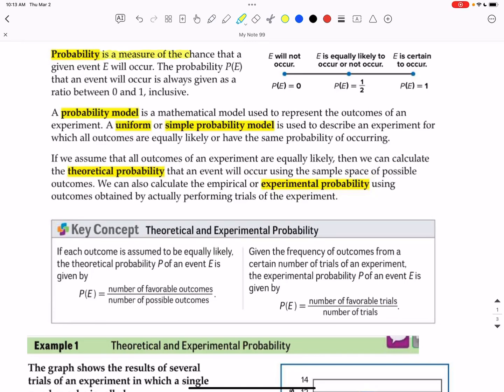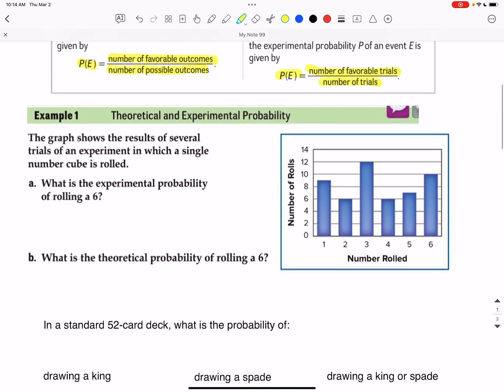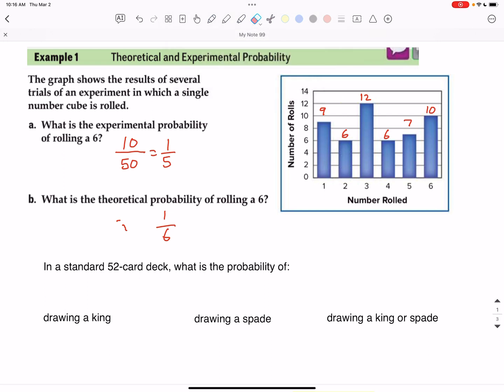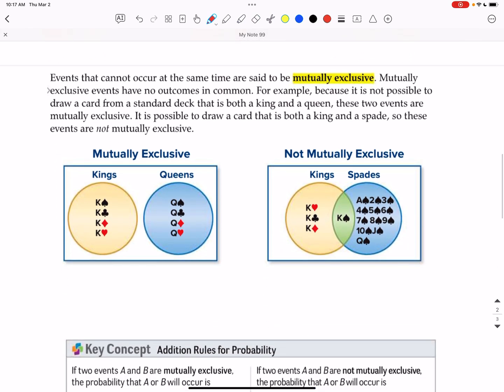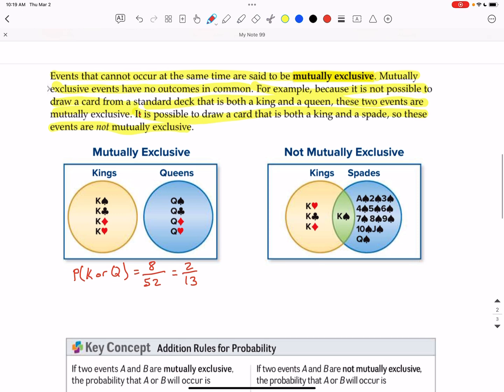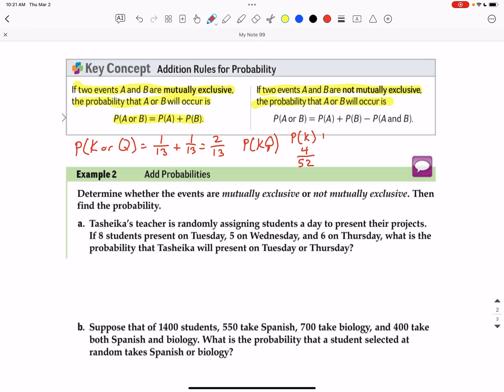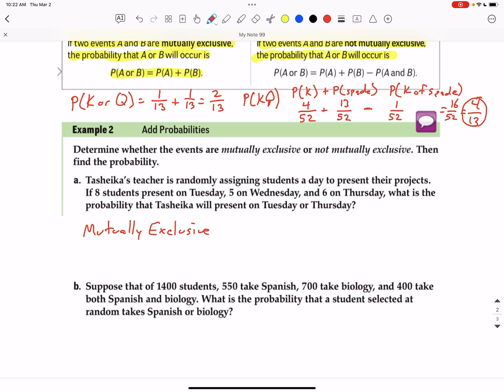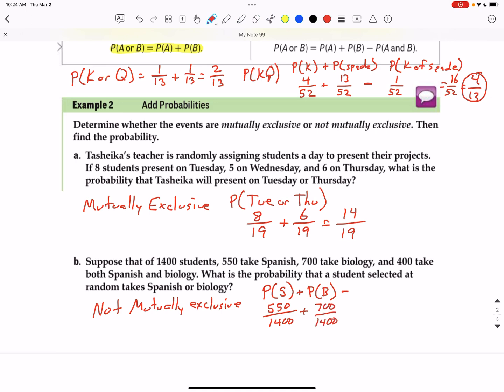Statistics Section 0.5